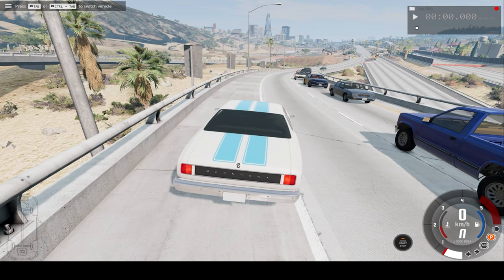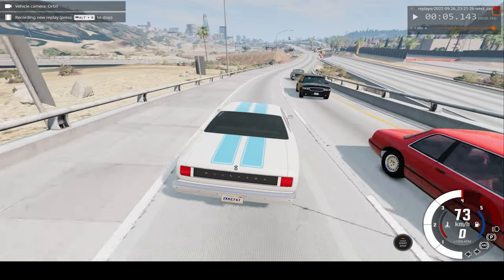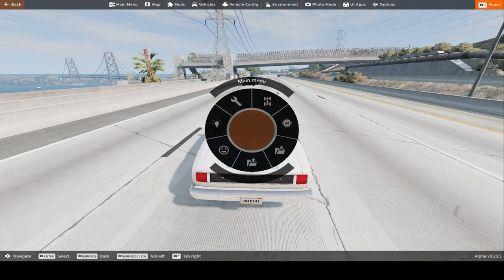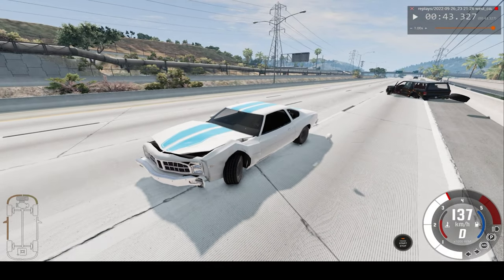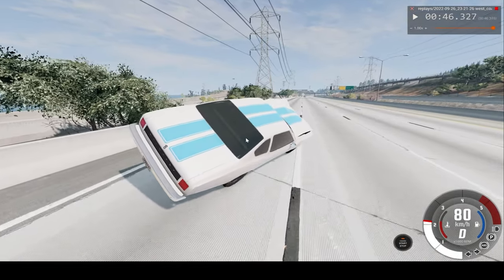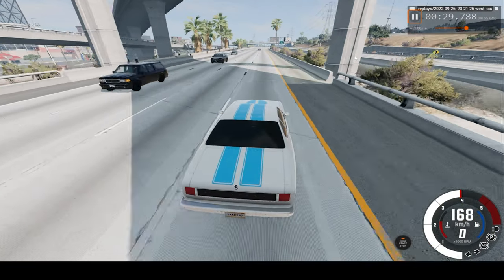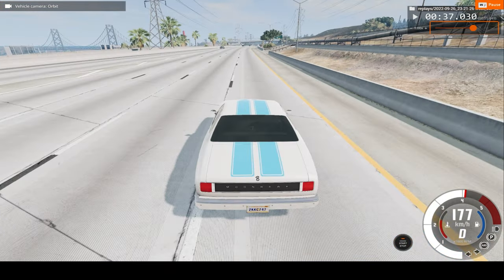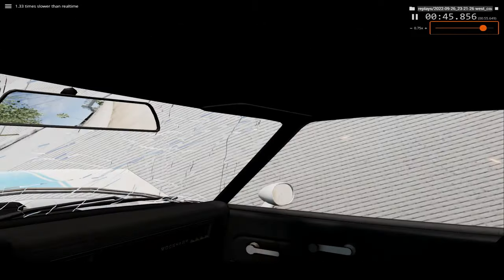SATISFYING SLO-MO CAR CRASH #11 (BEAM.NG DRIVE)